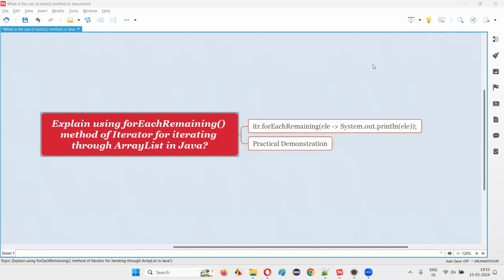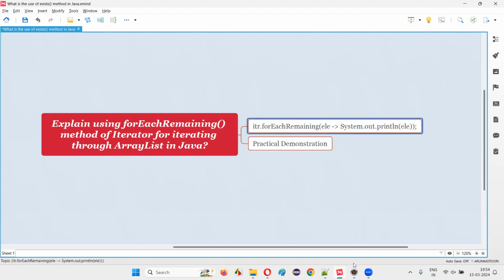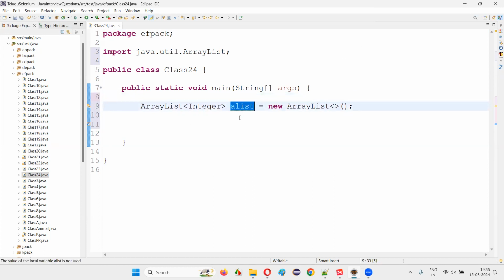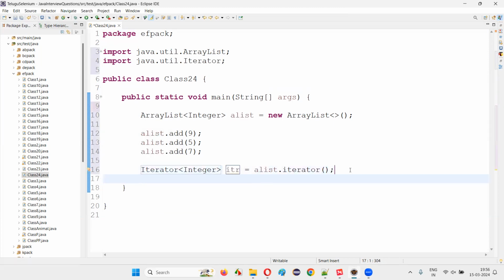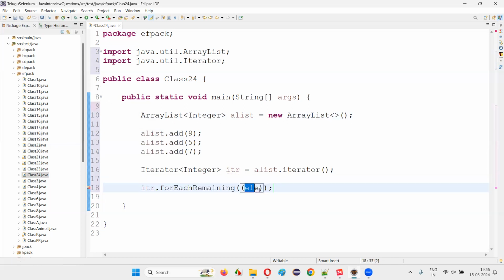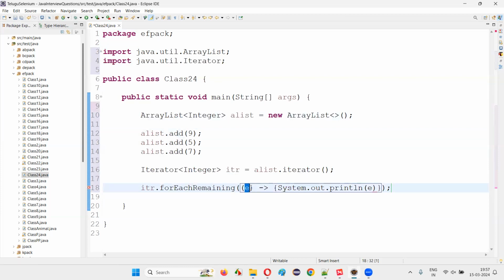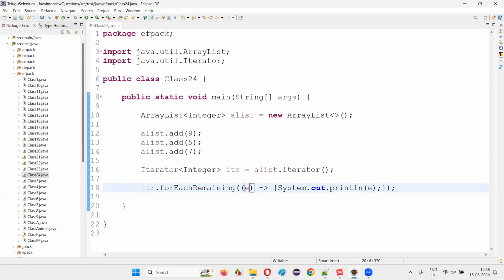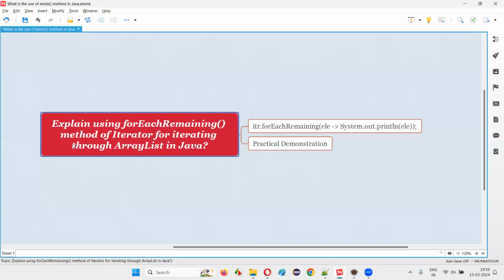forEachRemaining method of Iterator for iterating ArrayList (Core Java Interview Question #316)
Explain using forEachRemaining() method of Iterator for iterating through ArrayList in Java (Core Java Interview Question #316)